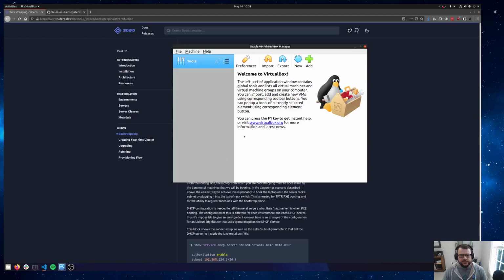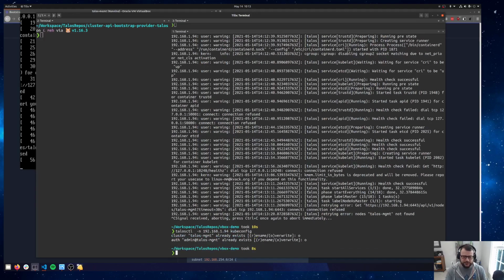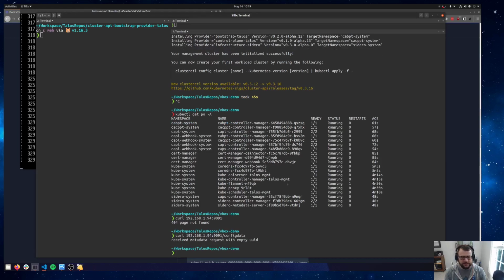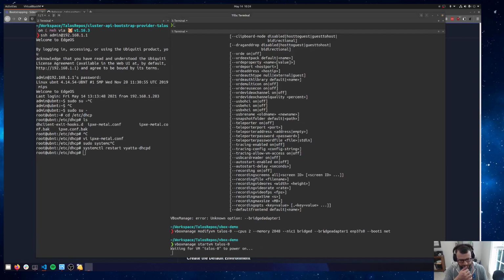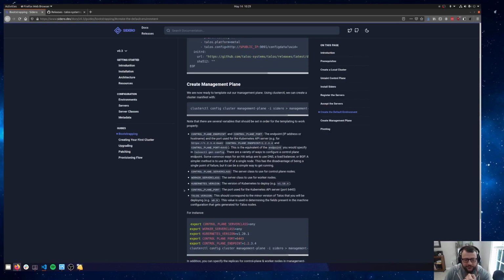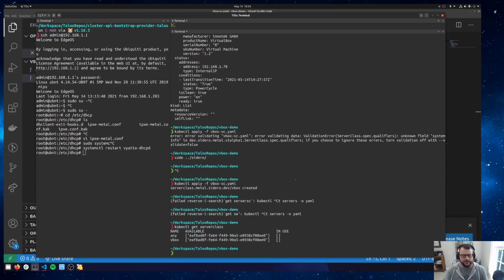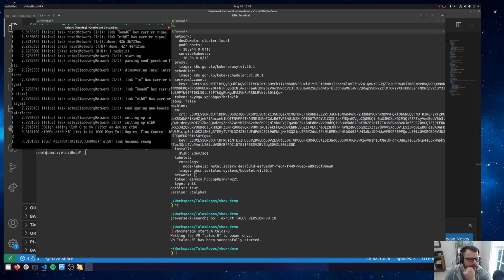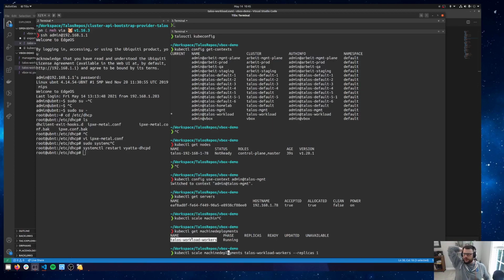Talos Hack Sesh: Sidero on Virtualbox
This guide shows off using Sidero on Virtualbox and configuring a homelab for PXE booting.